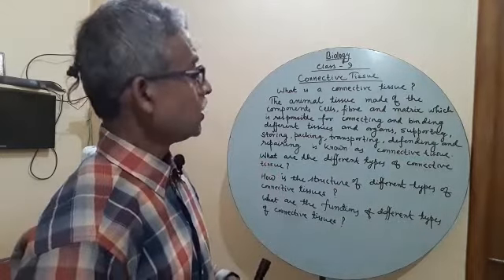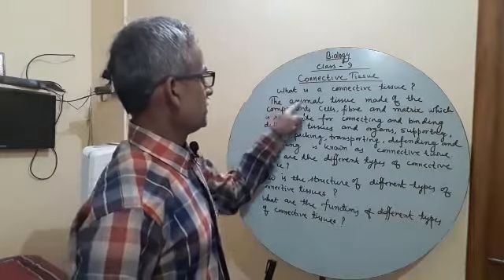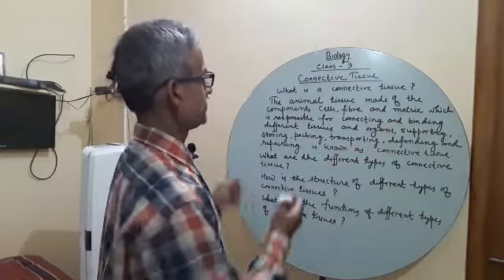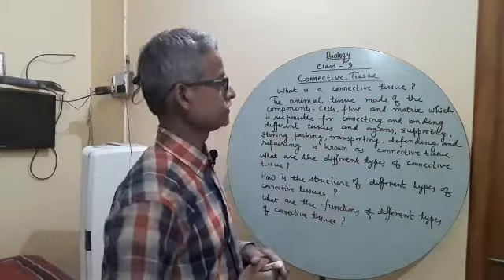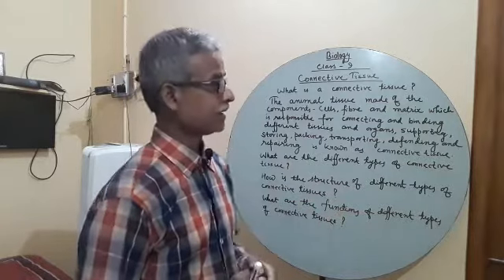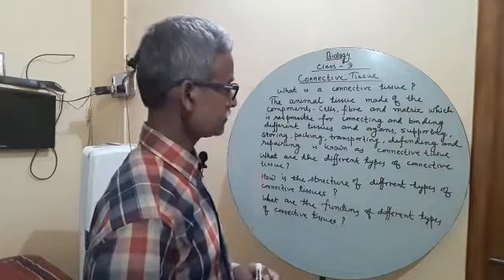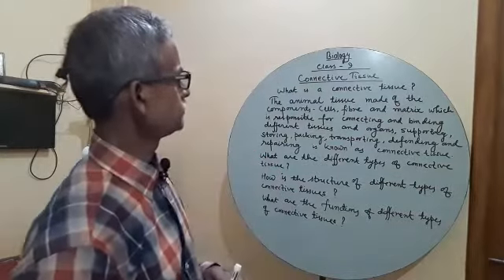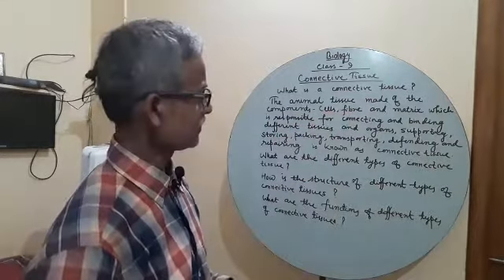Class-9, Sub- Science, Biology, Connective tissue